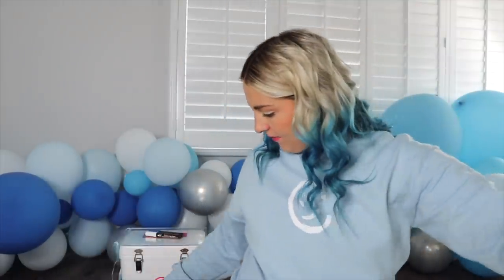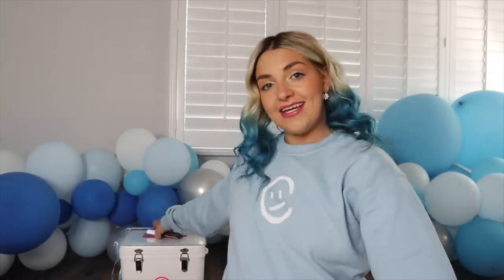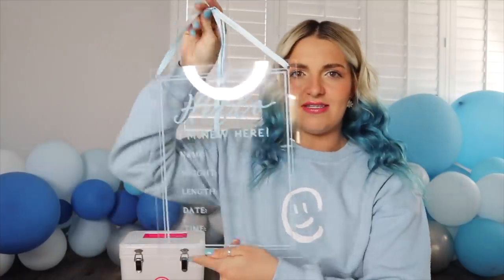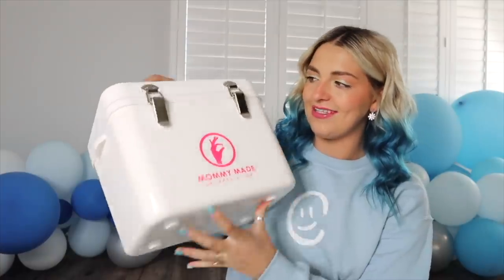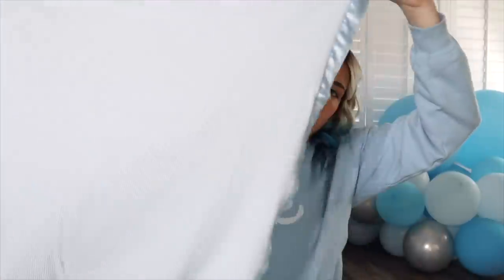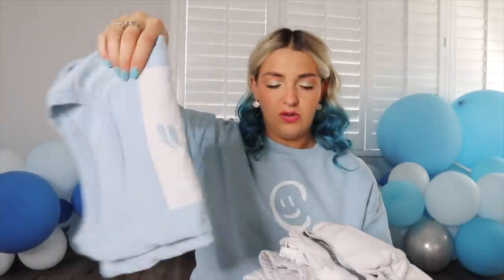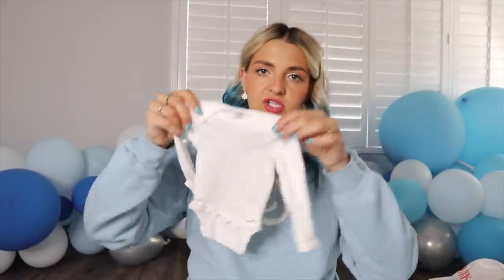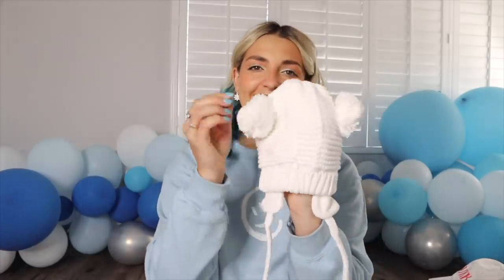What's In My Hospital Bag!? 2 Weeks to go!